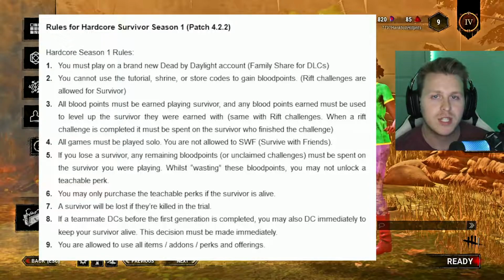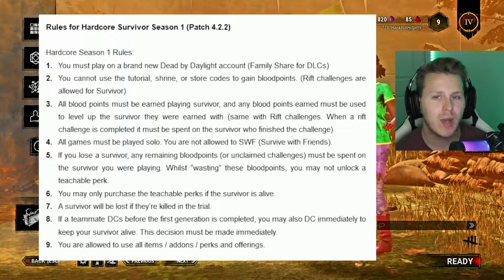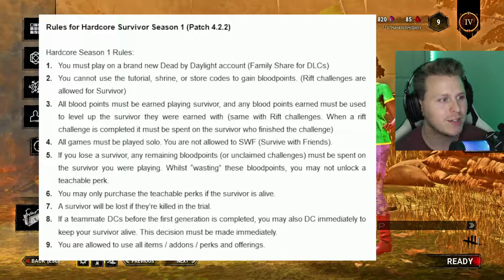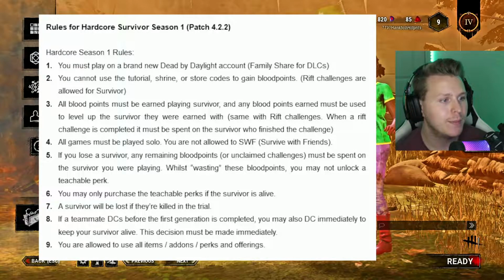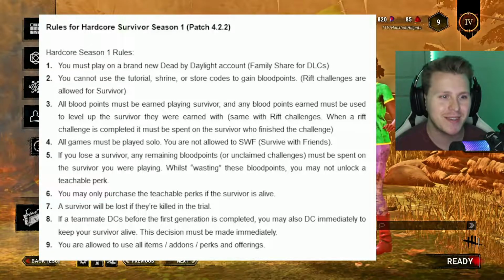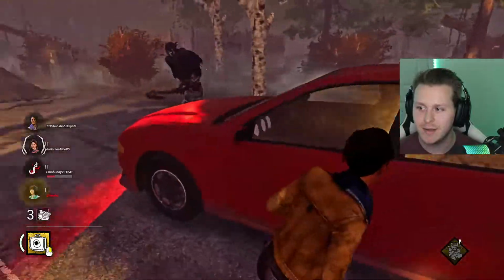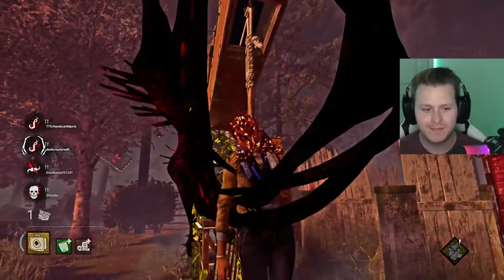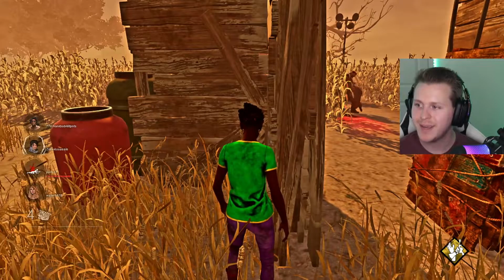IT'S ONLY GOING TO GET HARDER - Hardcore Survivor pt 1 | Dead by Daylight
I've decided to attempt the hardcore survivor challenge inspired by Dowsey!